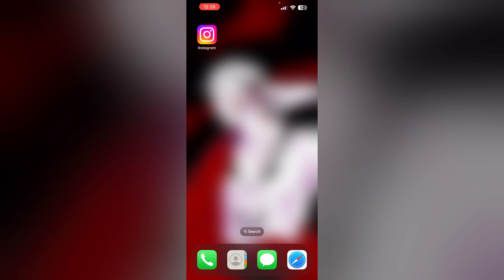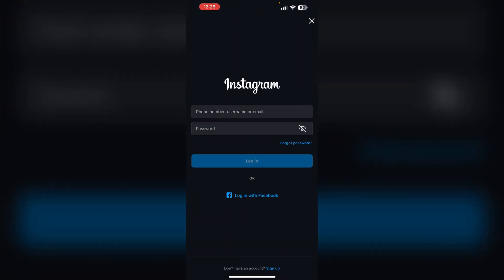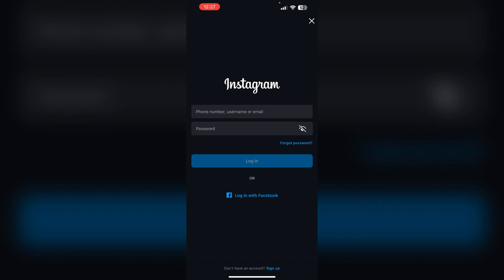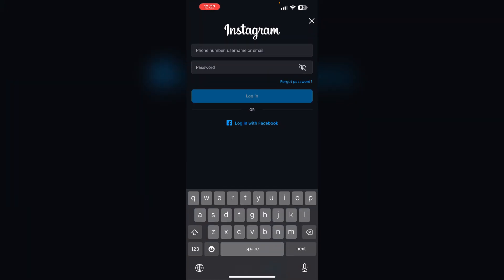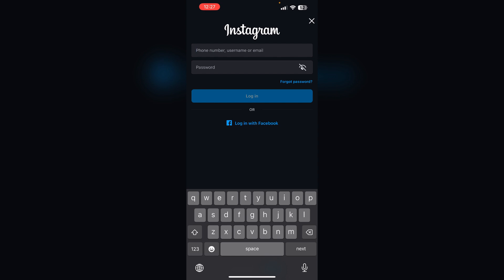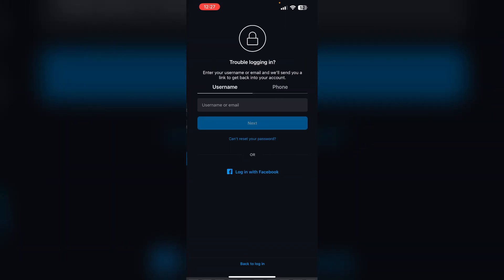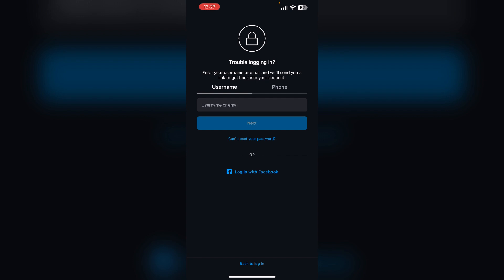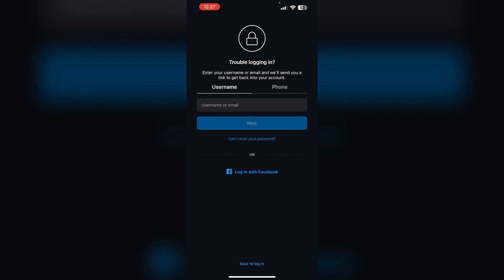What Does Invalid Parameters Mean On Instagram (How To Fix Invalid Parameters Error On Instagram)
Encountering the "Invalid Parameters" error on Instagram? This video explains what it means and provides a step-by-step guide to fix the issue, so you can continue using Instagram without any hassle.